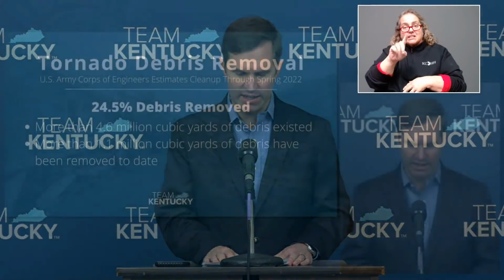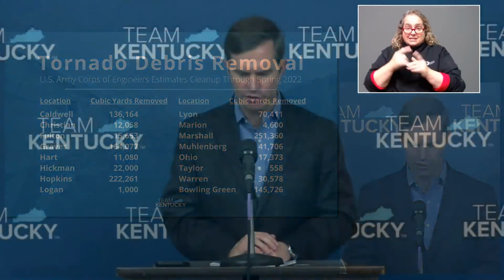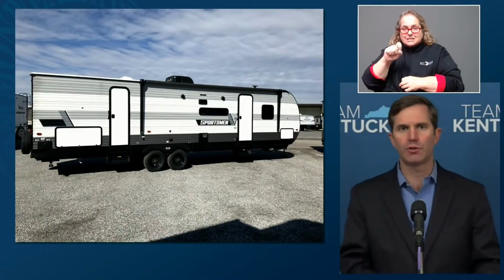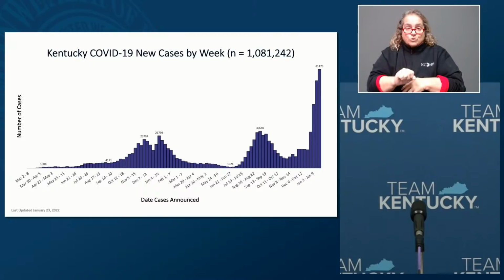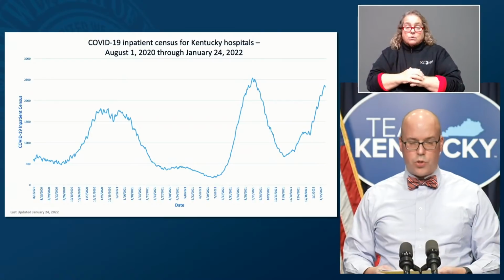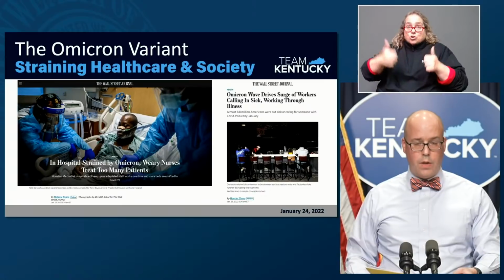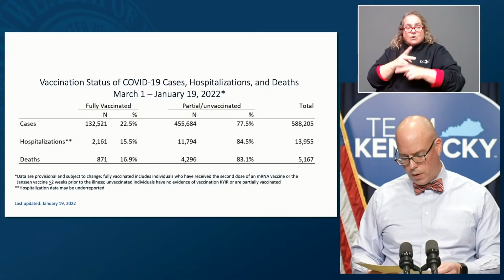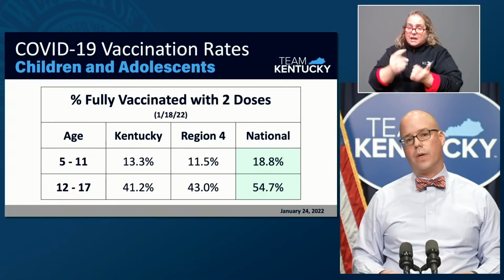Gov. Andy Beshear - Briefing on COVID in Kentucky 1.24.22